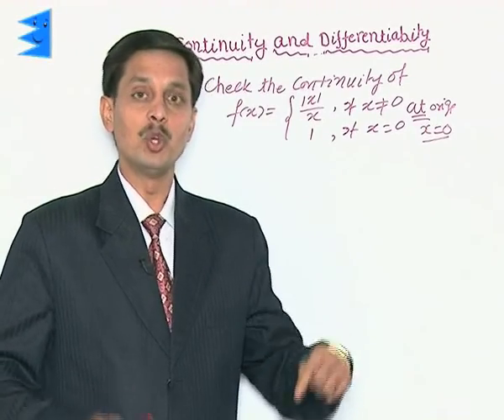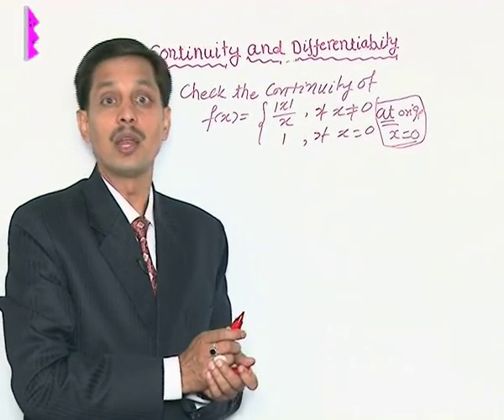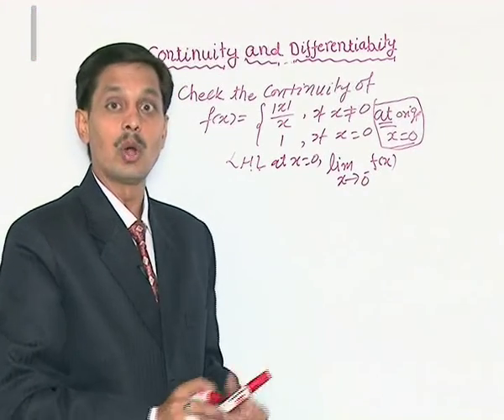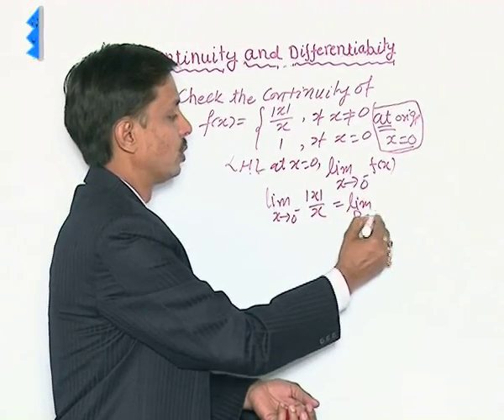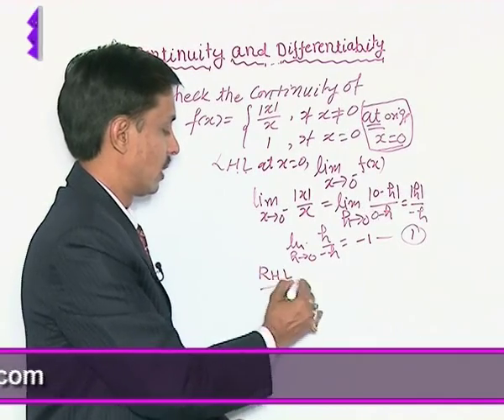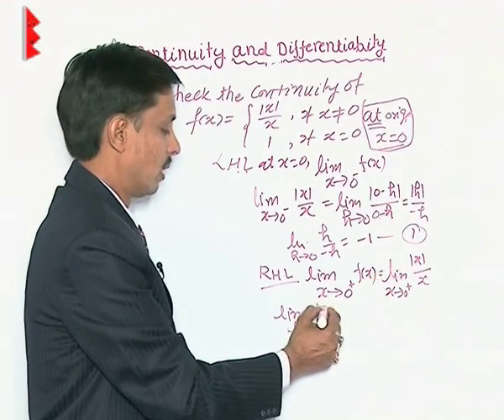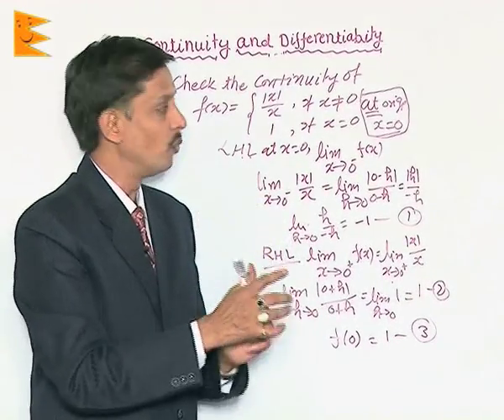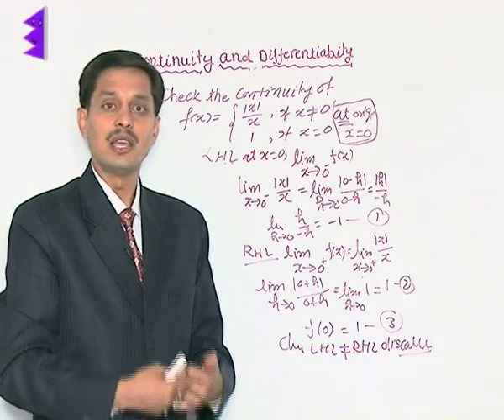CBSE Class 12 Maths Continuity & Differentiability Example-I |Extraminds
Chapter: Continuity & Differentiability
Topic: Example-I
Extraminds